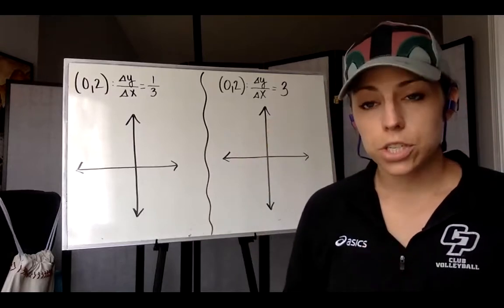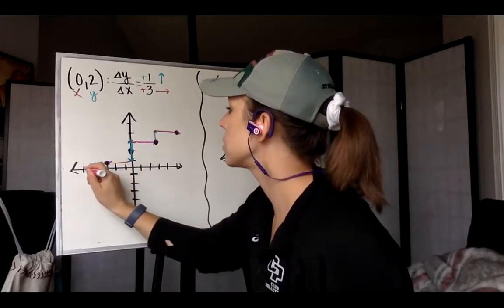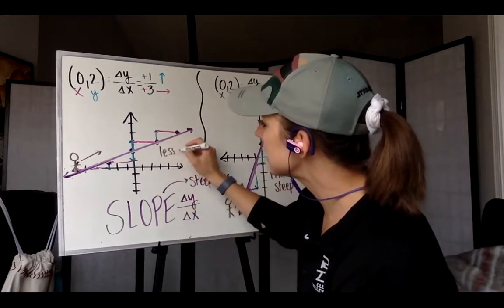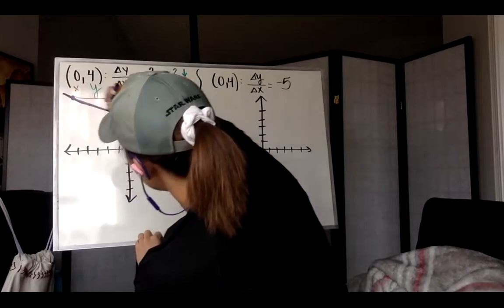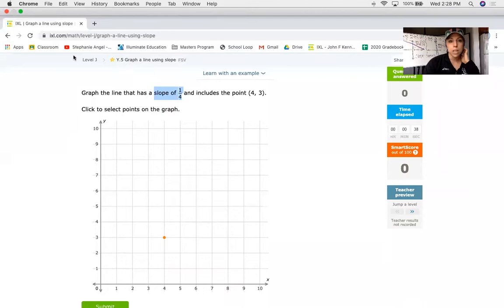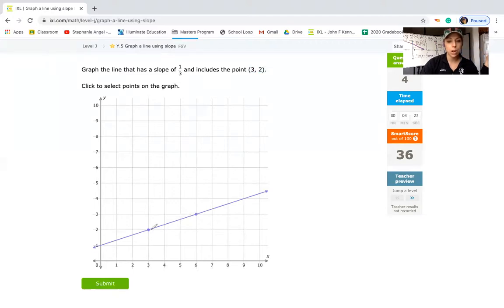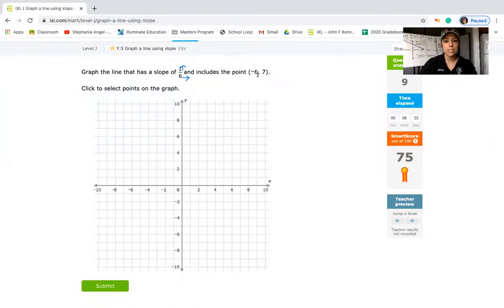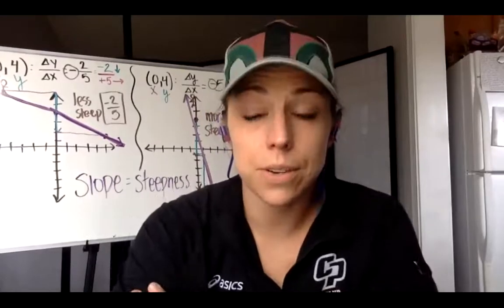CC3 - Slope and Rate of Change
Discussion - Four Examples of Graphing with a Point and Rate of Change - How is this related to slope?
IXL CODE FSV - Going through examples.